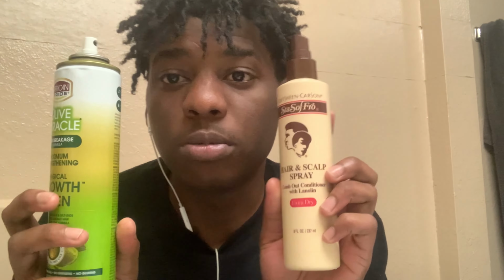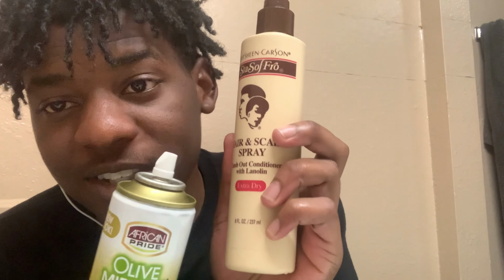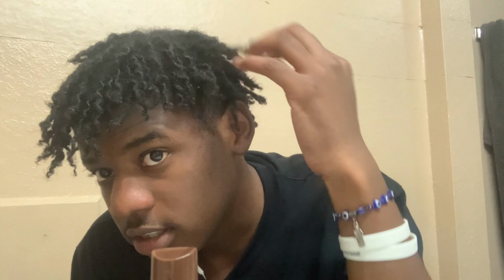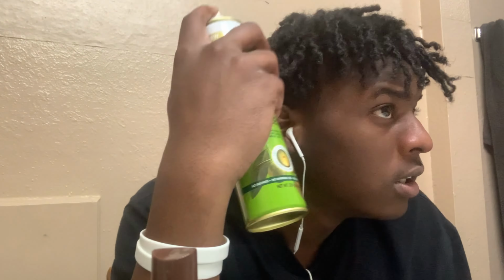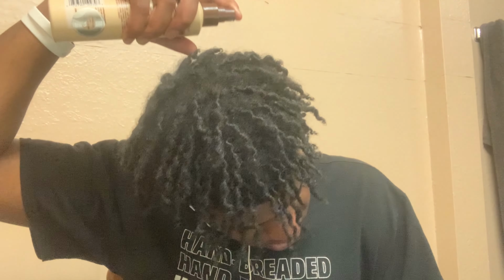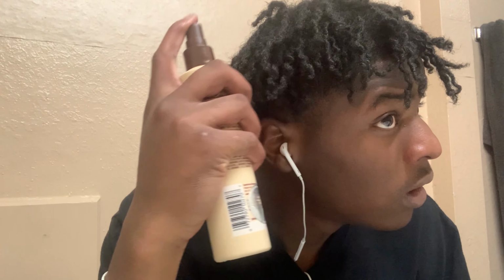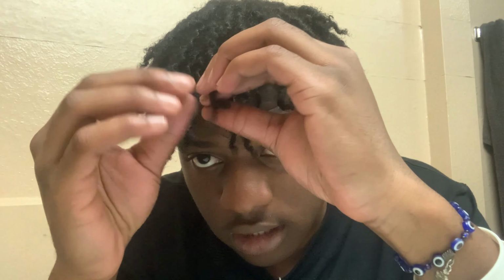🔥Demigod dread routine🔥 💈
Told y’all more content fasho 💯